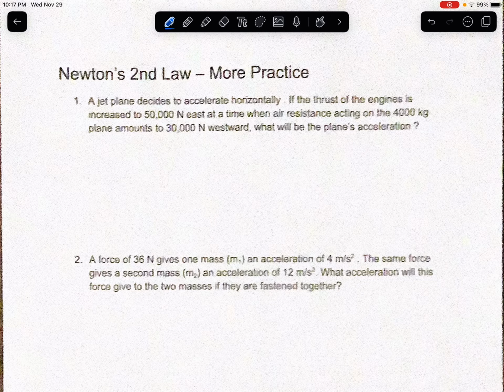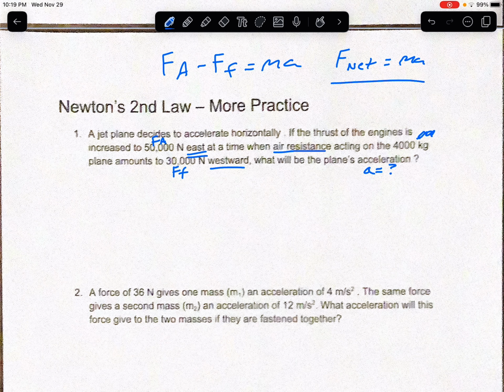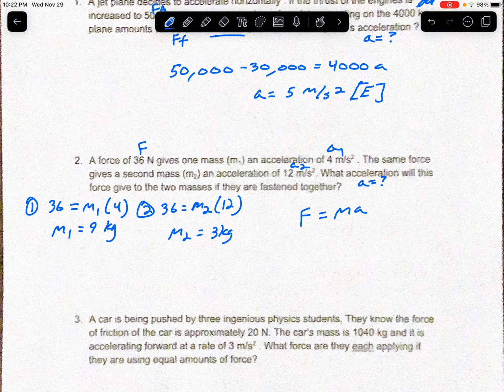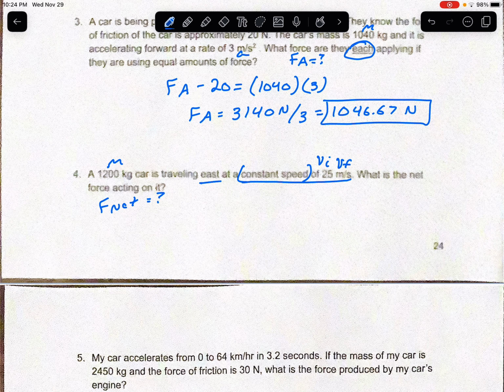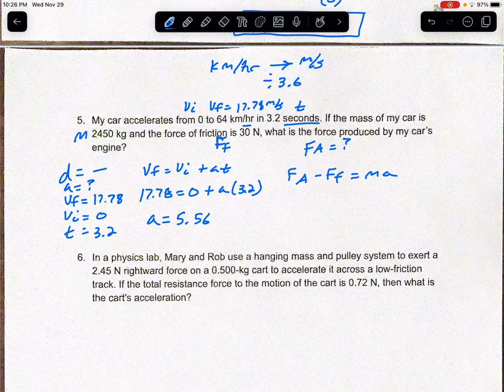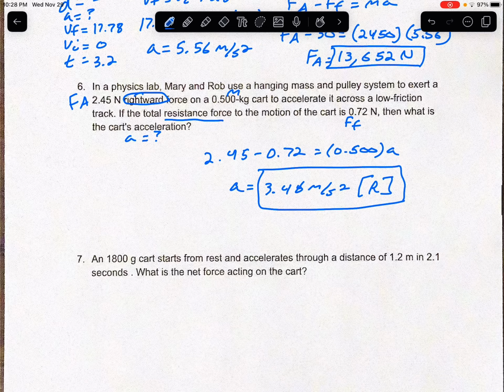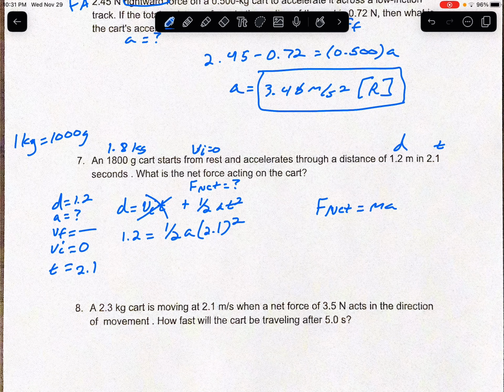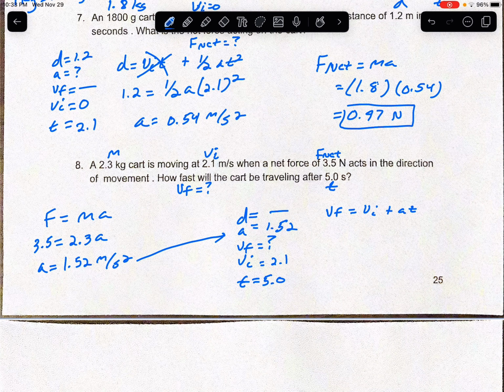Physics - Newton’s Laws (Pages 24-25)